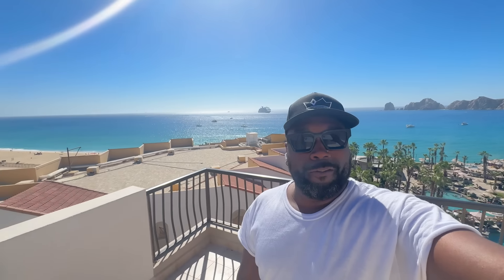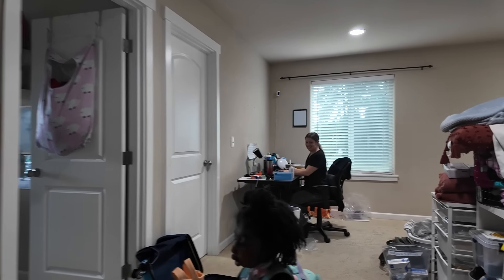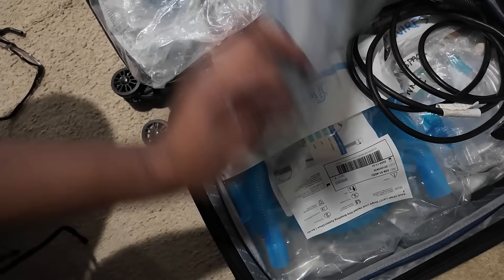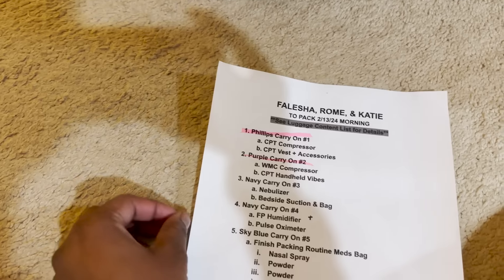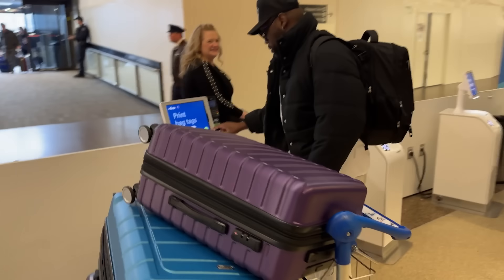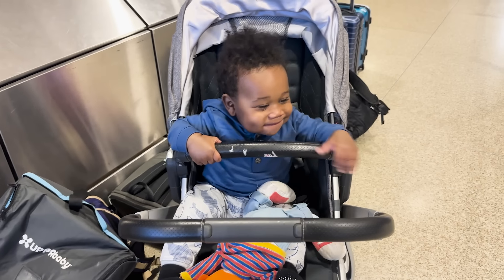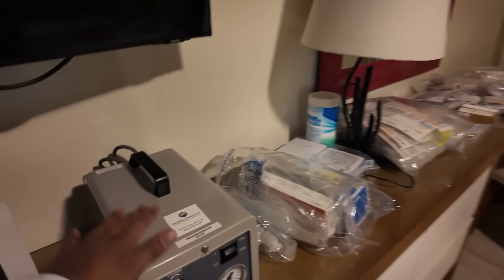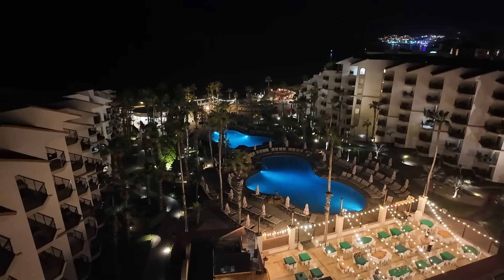FAMILY OF FOUR CABO VACATION| TRAVEL DAY| TIPS FOR TRAVELING AS A FAMILY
Enjoy this part 1 of our trip to Cabo! Learn how we pack 14 suitcases for a daughter with medical needs plus a infant!

My sweet daughter Caliyah Joy was born with a rare syndrome called Pfeiffer Syndrome, which causes premature fusion of certain bones of the skull (craniosynostosis), affecting the shape of the head and face. You will see her overcome many obstacles and live life to the fullest despite her disability. If you are still wondering, what is Pfeiffer Syndrome? Well you can learn all about it